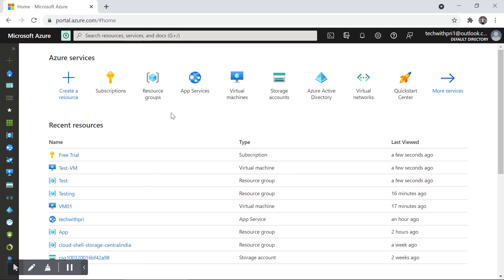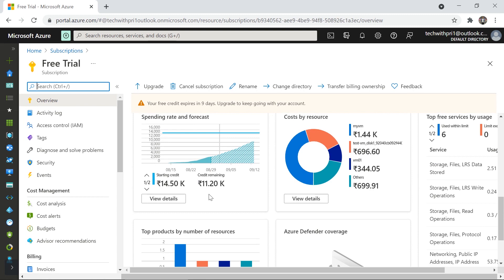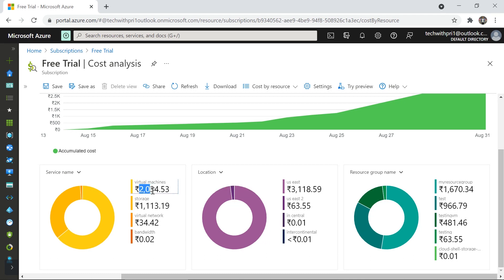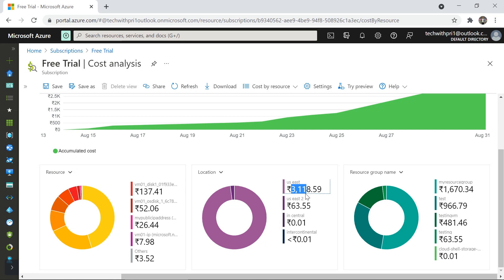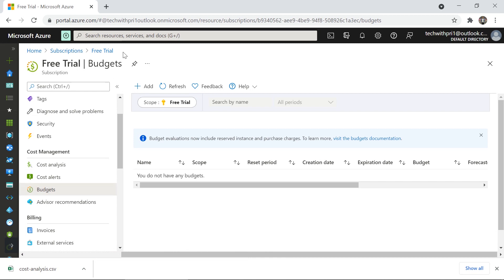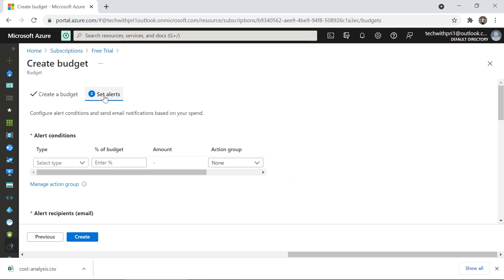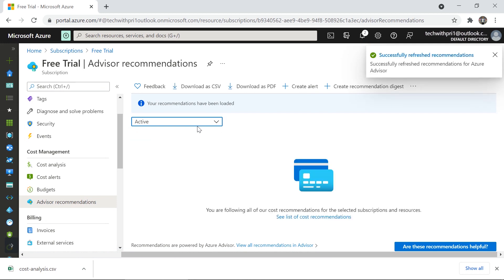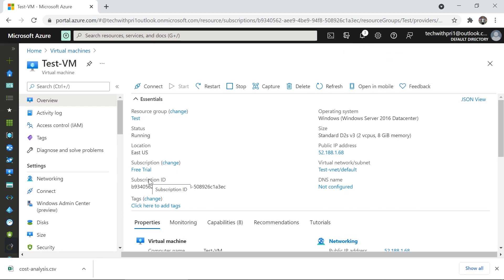Manage your free 200$ credit in Azure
Hey Everyone,

⏱️TIMESTAMPS⏱️
0:00 Intro
0:19 What we have learned in last video?
1:02 What we are going to learn today?
1:52 Subscription details
4:39 Cost analysis in Azure
8:23 Create your Budget
10:15 Create alert for costing
12:24 Tips to save your money in Azure
14:16 Thanks for watching.

This is the tenth video of this tutorial series call Cloud Computing with Microsoft Azure.
In todays video we will see how we can save your 200$ /14500 Rs free credit, which we receive from Azure.
Also we will see how we can create a budget and how helpful it would be for managing you Azure account.

So what we are waiting for, lets learn together.